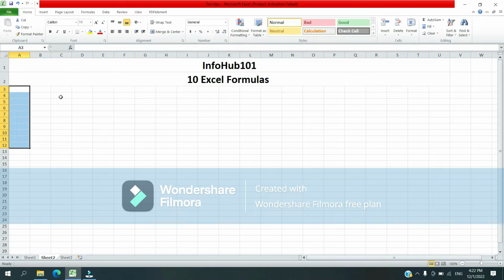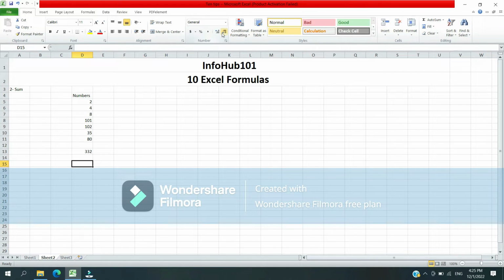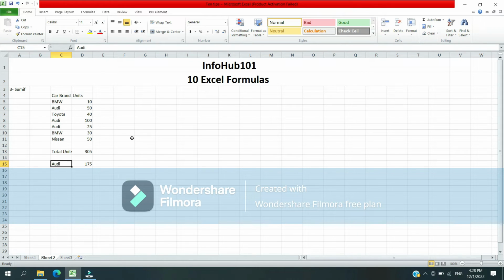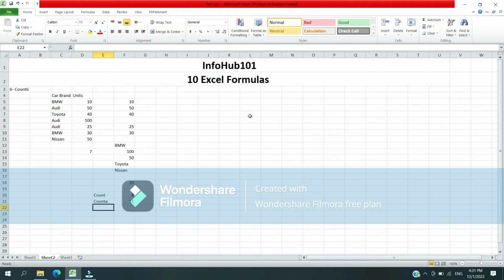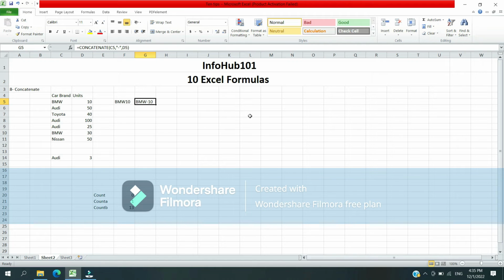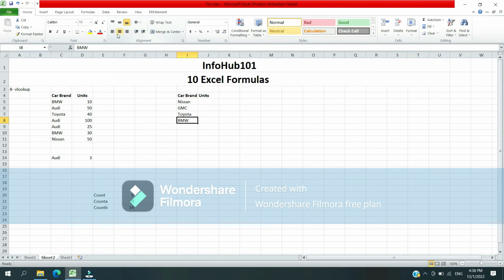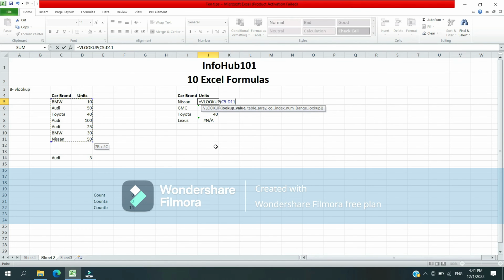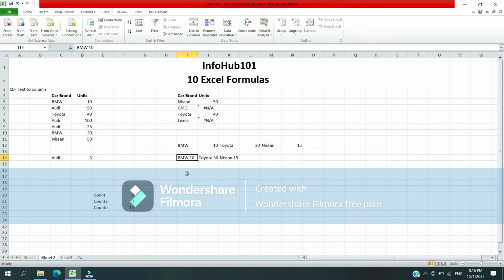10 Excel Formulas | Commonly used Formulas | Basic Formulas | Vlookup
10 Excel Formulas | Commonly used Formulas | Excel | Basic Formulas
Sum, Average, Count, Concatenate, Sumif, Text-to-column, Vlookup